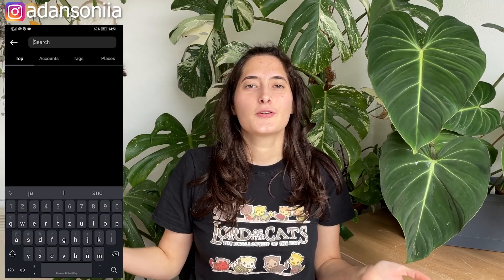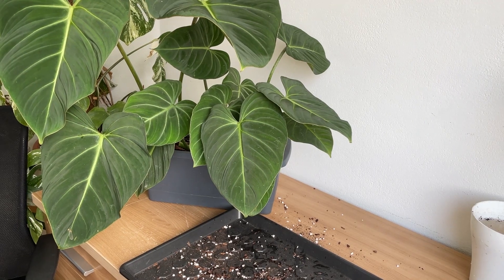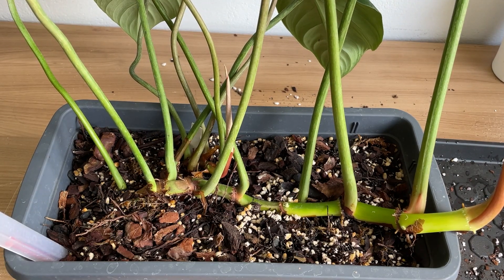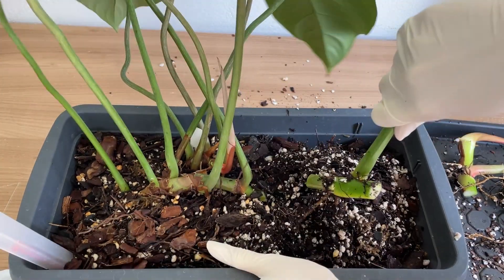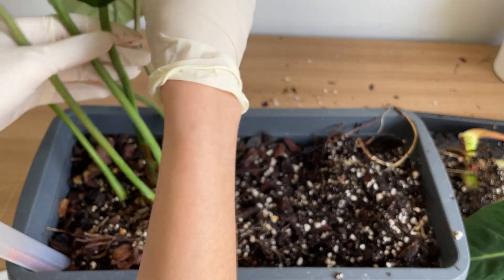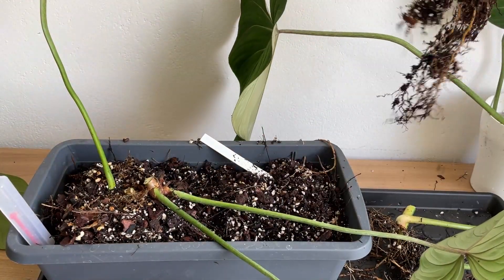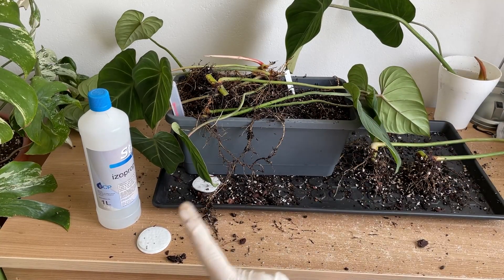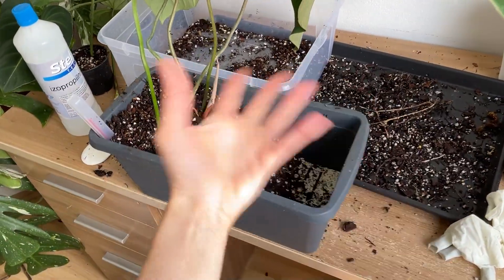PHILODENDRON GLORIOSUM PROPAGATION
It was time to finally propagate the beast - Philodendron Gloriosum. Enjoy!